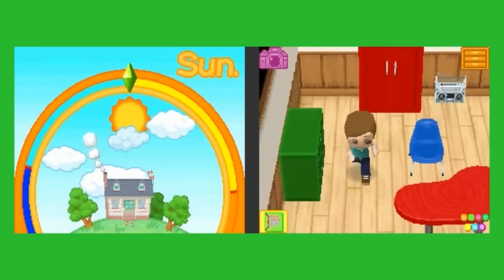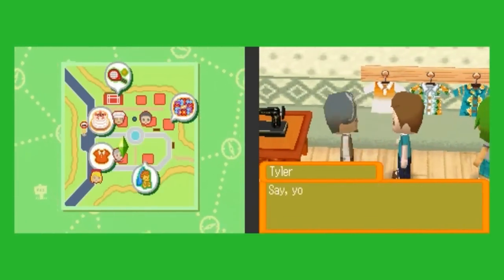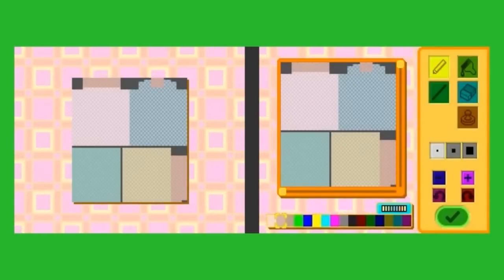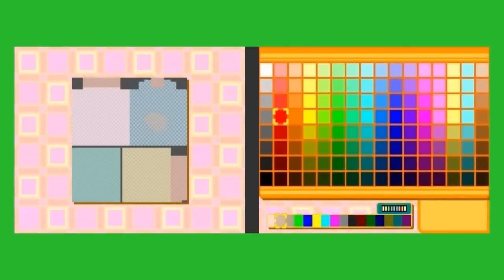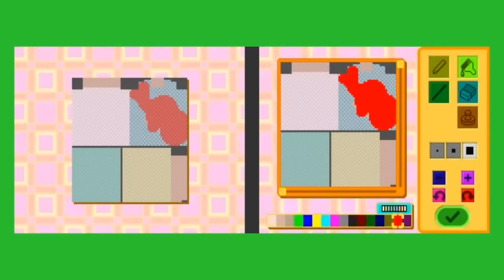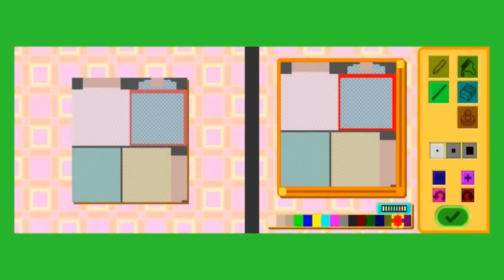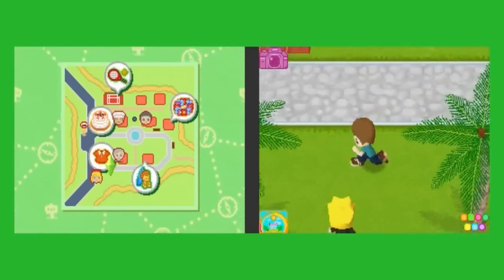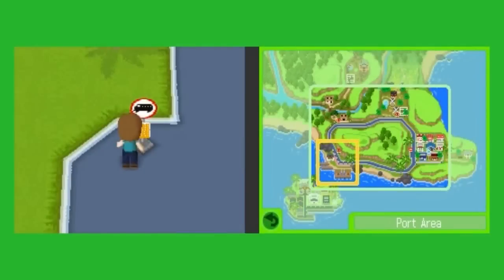The Ultimate Let's Play: MySims #11 - Design Flaws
In this episode, we try (and I emphasize the word "try", though the better phrase is "make a feeble attempt") to help Tyler design some new clothes.  We also get a new racquet for a "quick" game of racquetball.